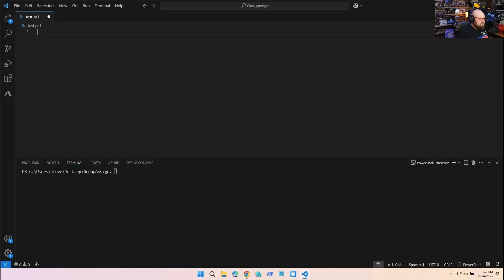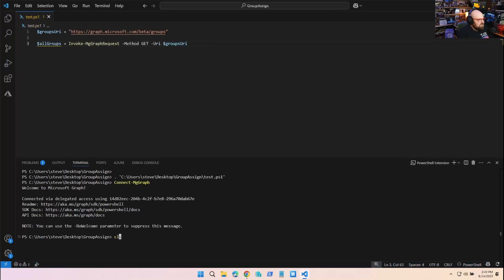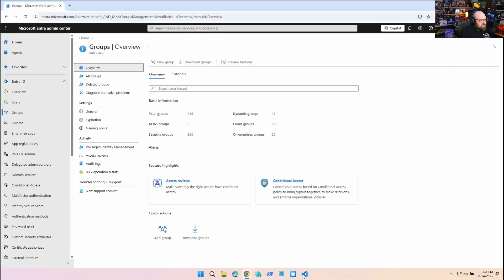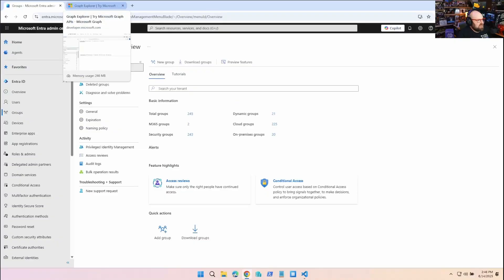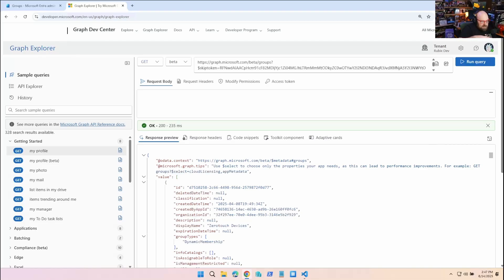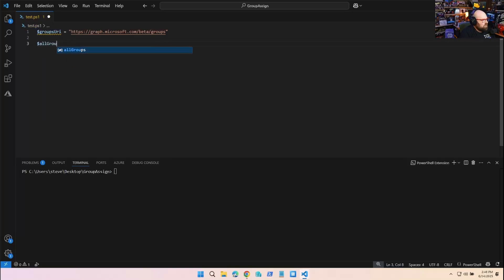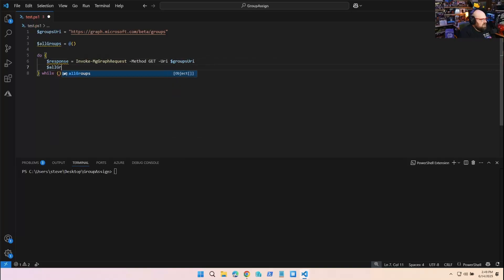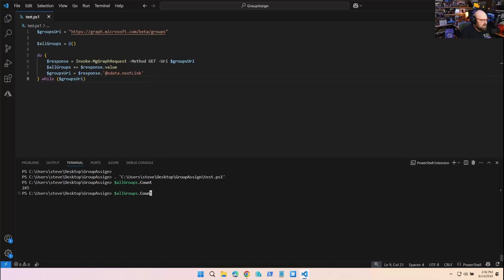How to deal with Microsoft Graph paging using PowerShell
You would think having a cold on and off for a few weeks would be annoying enough, but what's worse is the non=stop supply of tissues I've been buying.

Speaking dealing with annoying things, have you ever tried to get all your users or groups from the Microsoft Graph in a script only to find most of them are missing?

Today I'll show you how to handle paging from the graph using PowerShell.

Chapters
00:00:00 Tissue conspiracy
00:01:16 A common task
00:02:50 Why am I not getting all the objects?
00:04:03 What does paging look like?
00:05:13 Deal with paging in PowerShell
00:07:28 This can be a real pain